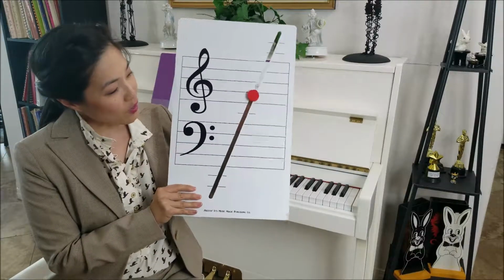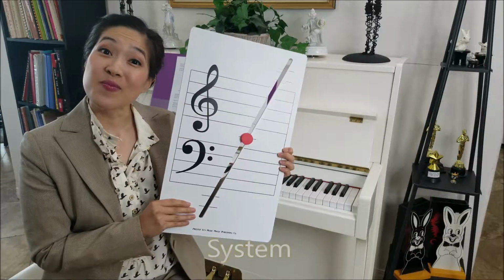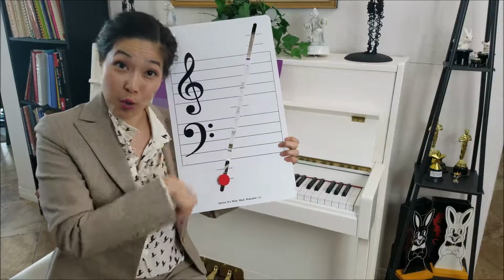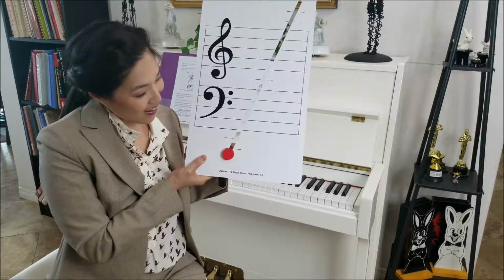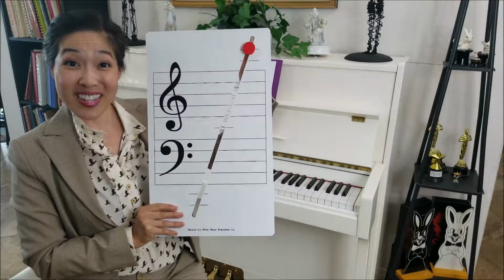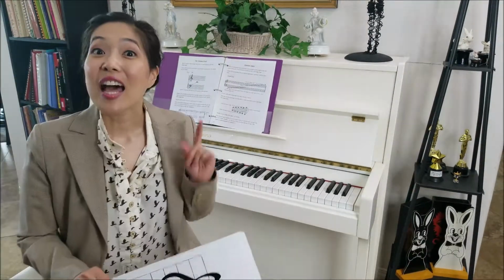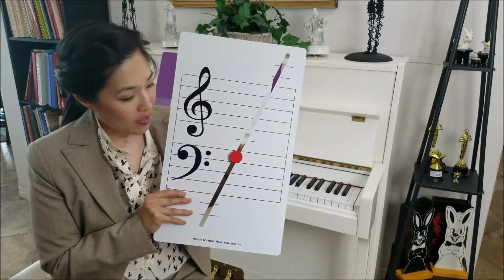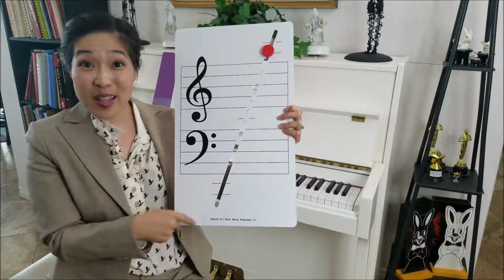Piano Lesson 037: Music Notation - Grand Staff and Ledger Lines, Treble Clef and Bass Clef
Piano Lesson 037: Music Notation - Grand Staff and Ledger Lines, Treble Clef (G Clef) and Bass Clef (F Clef).

In this piano lesson tutorial, Prestissima reviews the Treble Clef (G Clef) and Bass Clef (F Clef), discusses the Grand Staff, and introduces Ledger Lines. Review how to locate Middle C, and also the second C above Middle C, and the second C below Middle C!

Presto! It's Music Magic Publishing

Dennis Frayne
Grace Byeon